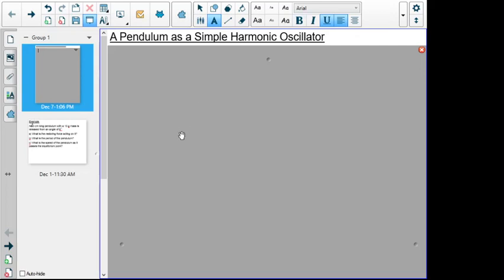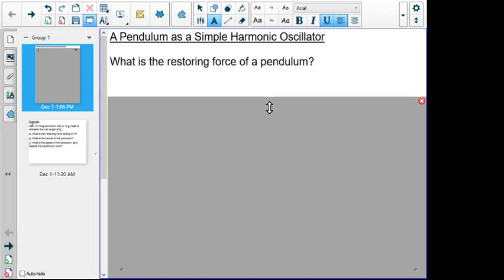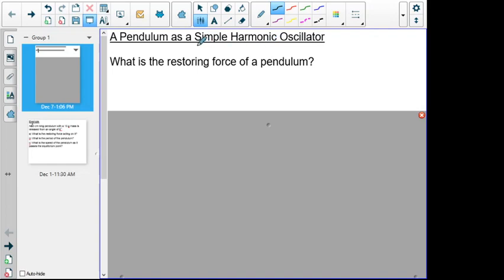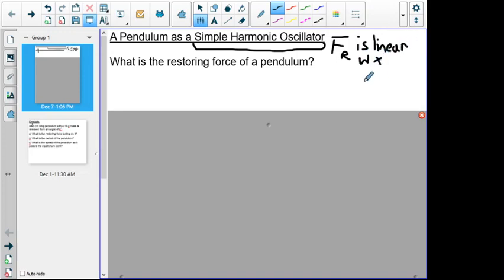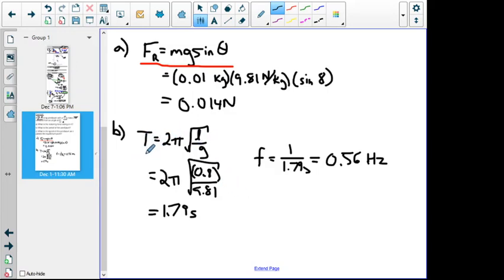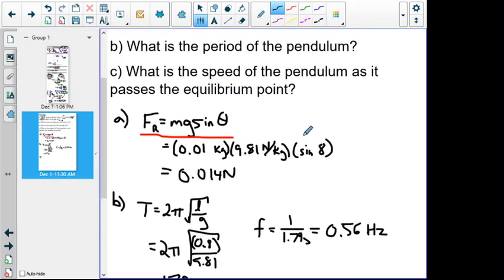D1 Lesson 3: Pendulums as Simple Harmonic Oscillators